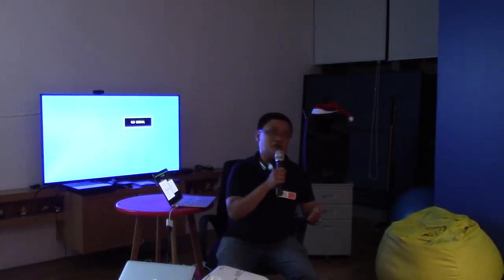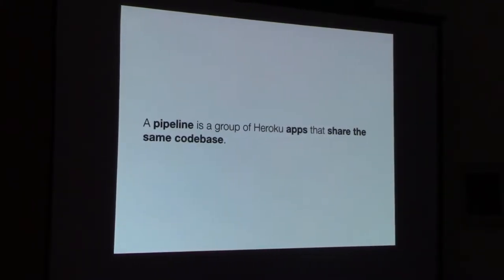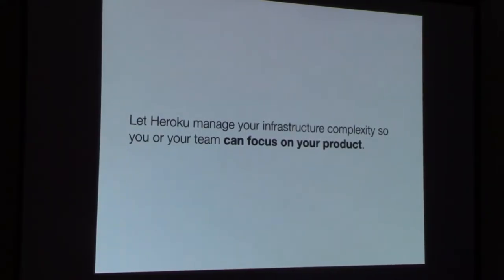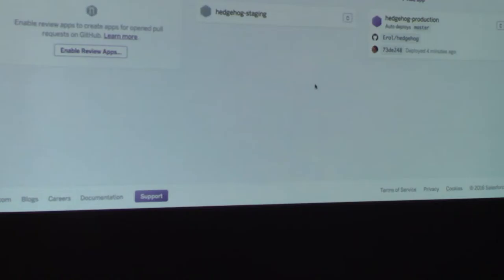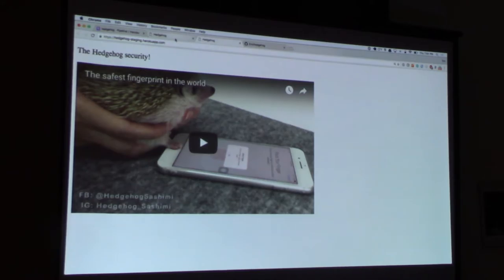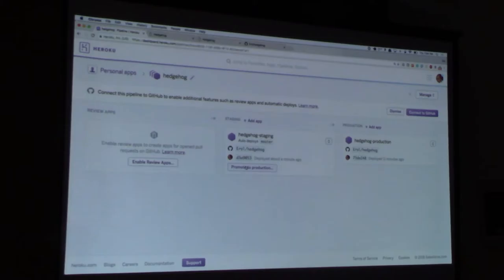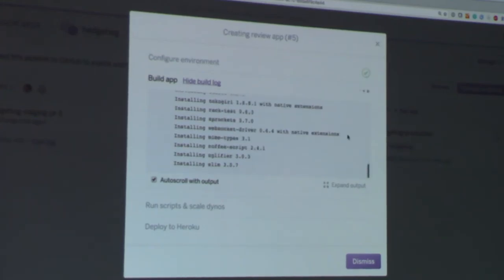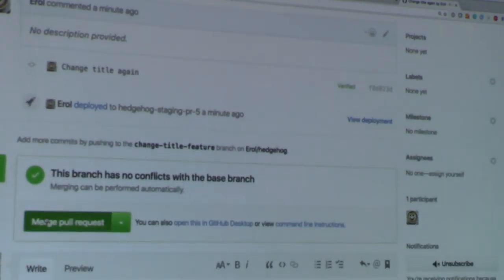Heroku Pipeline - Erol Fornoles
Philippine Ruby Users Group November 2016 meetup